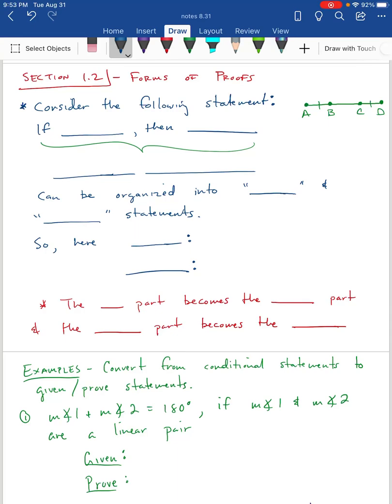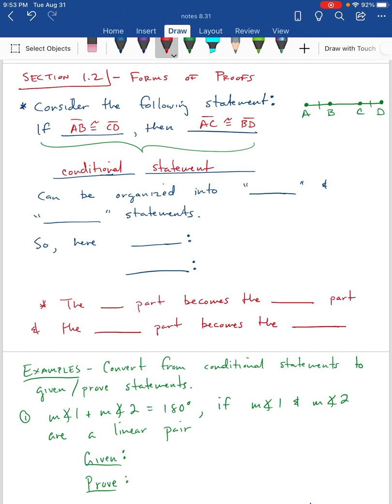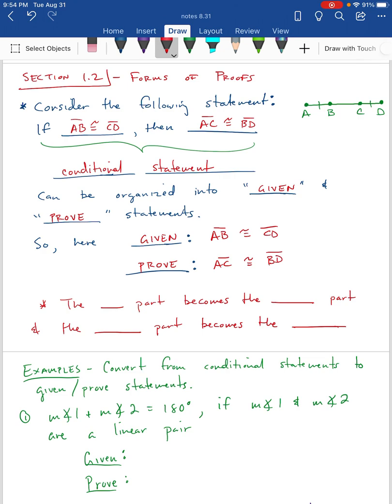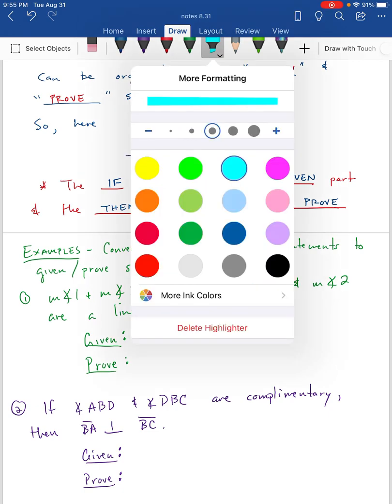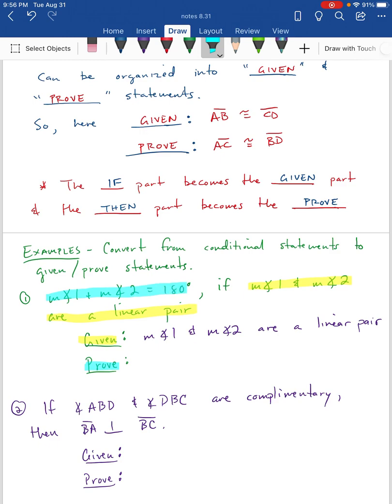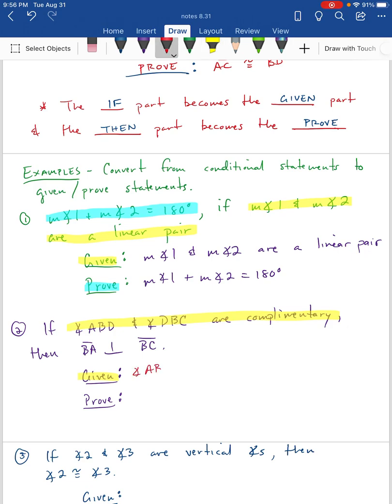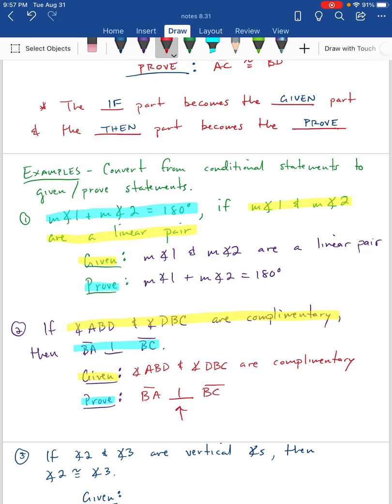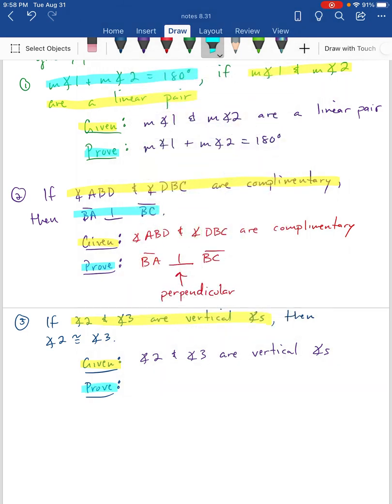Int 2-KC 1 Section 1.2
Forms of proofs